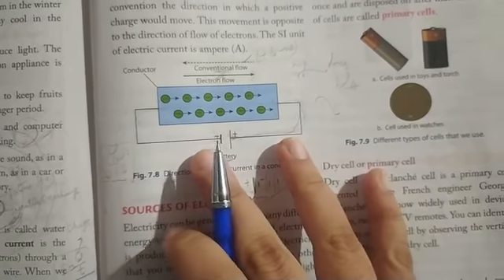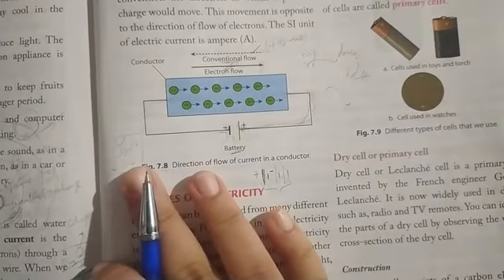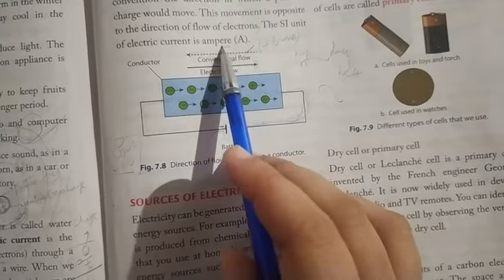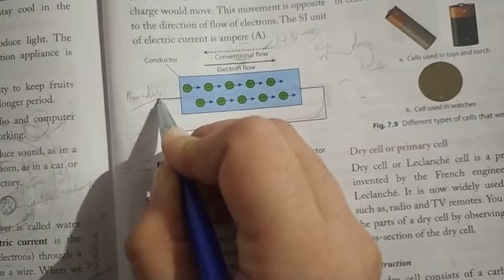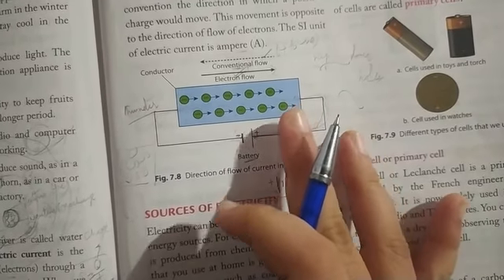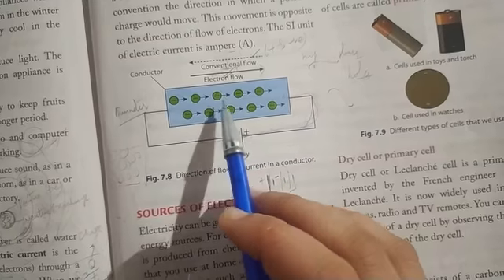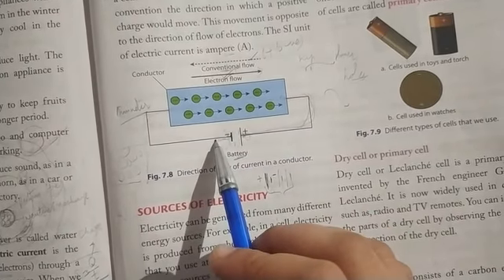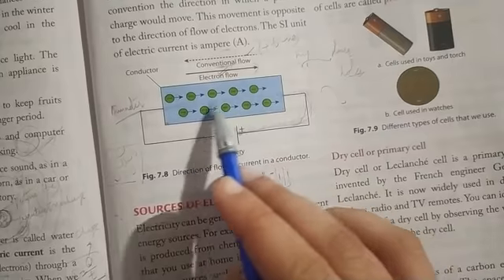Class-7th, Physics (2/12/2020)Ch-7#Electric current and Sources of Electricity(ICSE)